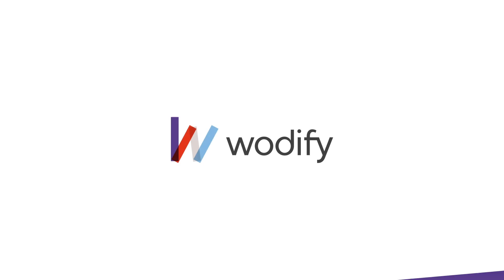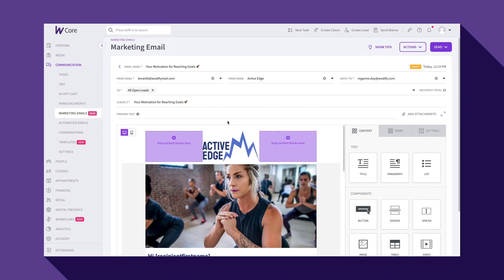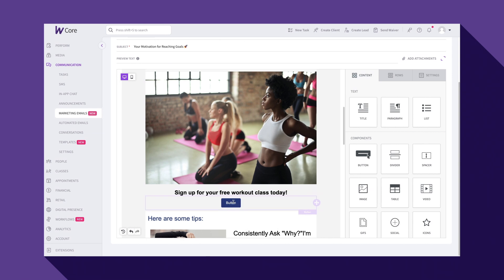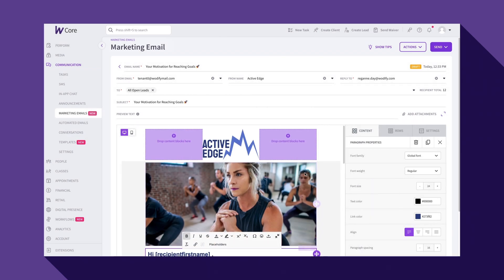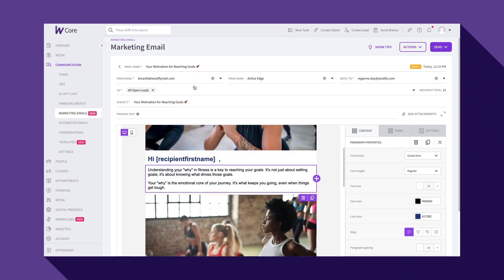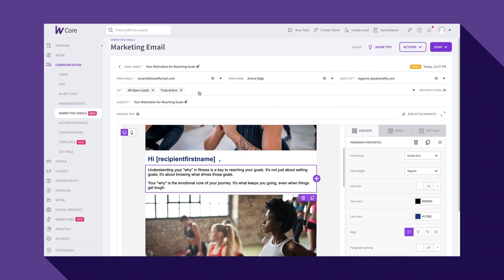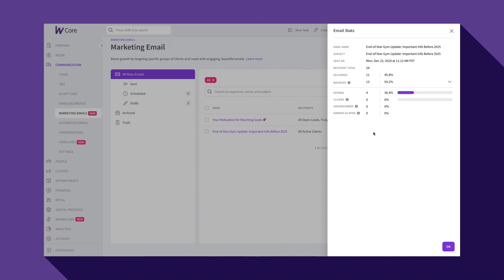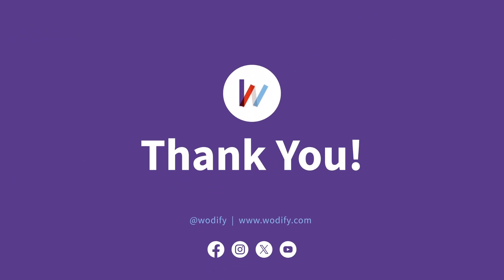Create beautiful emails with the Drag & Drop Editor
The Drag & Drop Editor is designed to help you build your Marketing Emails and Workflows emails! The combination of drag-and-drop ease, plus full customization options, will have you building dynamic, engaging emails in no time.

New to Wodify?